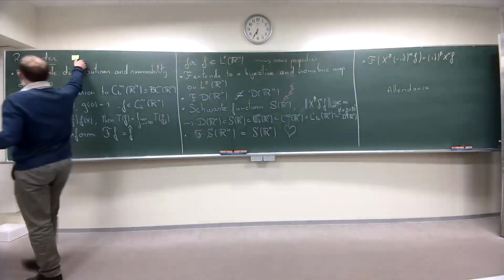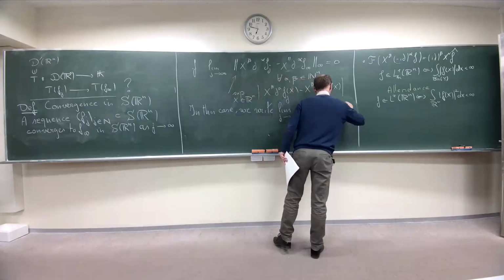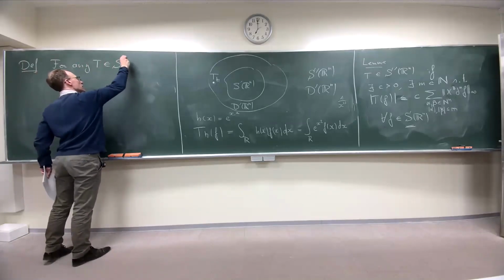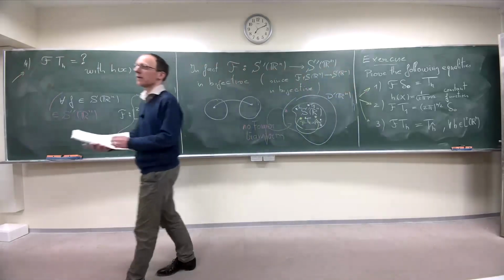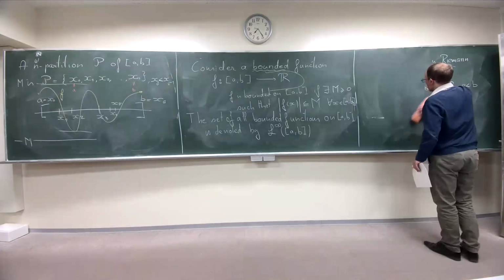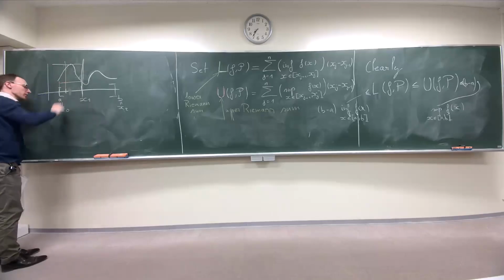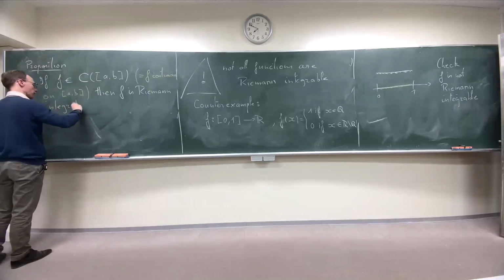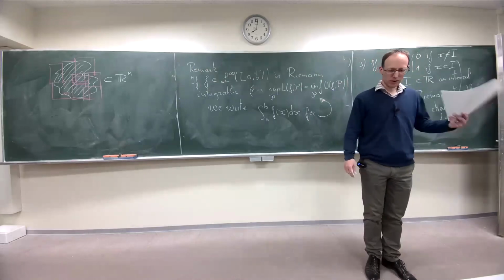Introduction to functional analysis 4